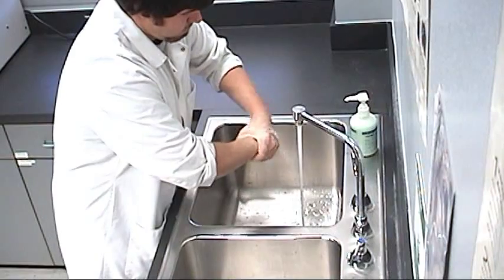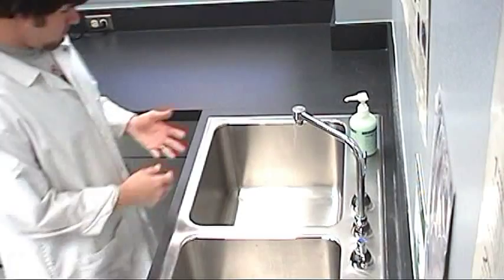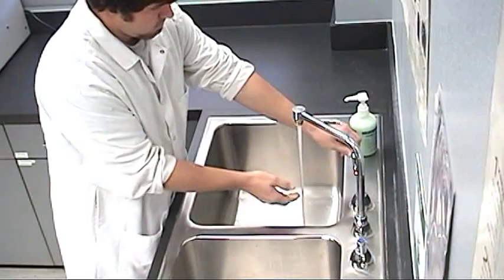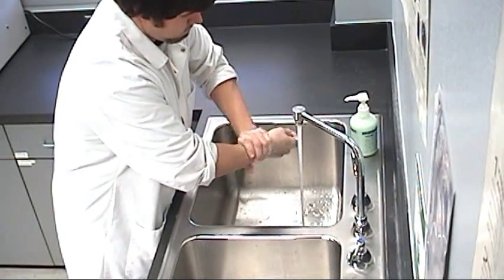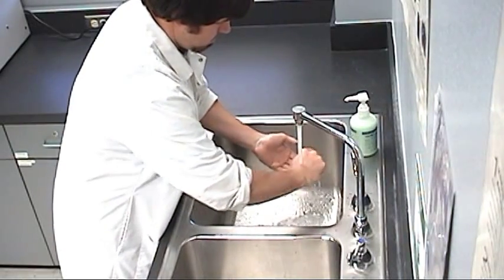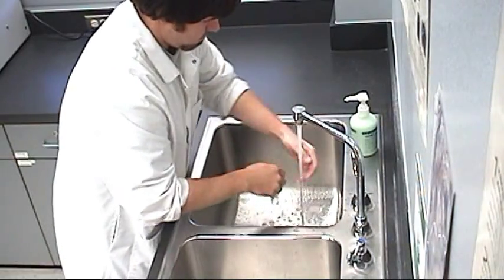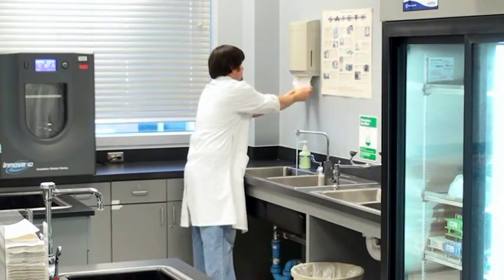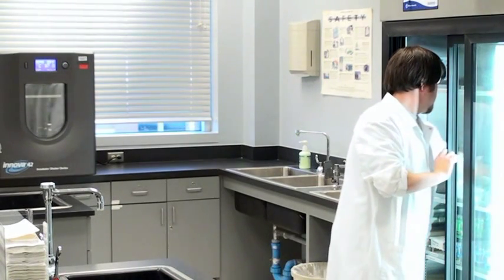1. Handwashing Techniques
Description:  handwashing techniques for microbiology lab.

This video was created May 26, 2014, for the Microbiology Department at Bossier Parish Community College, Bossier City, Louisiana.

Funding for this video was provided by a grant from Louisiana Board of Trustees.

Soundtrack ("RP-InTheField") was composed and performed by Jason Cole Shaw. to find this soundtrack and more.